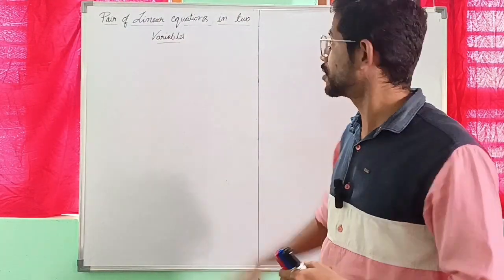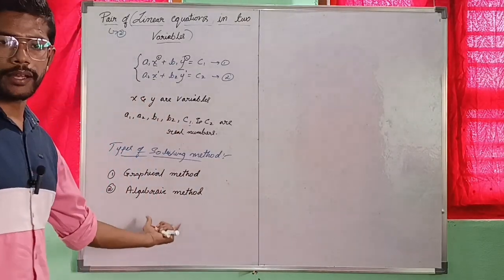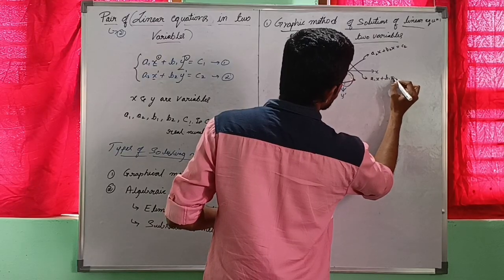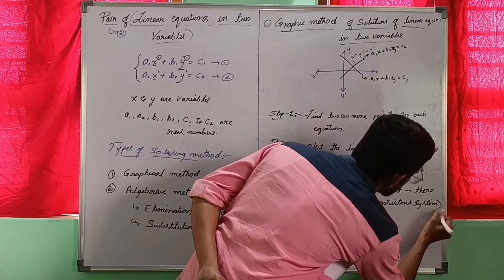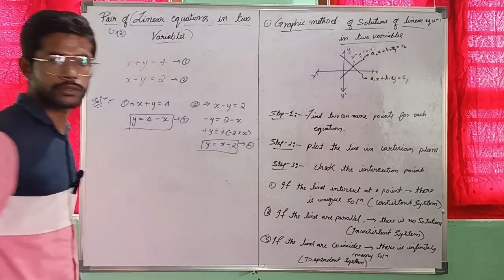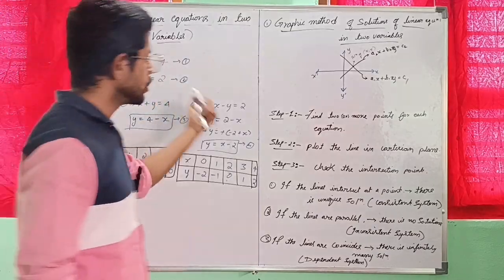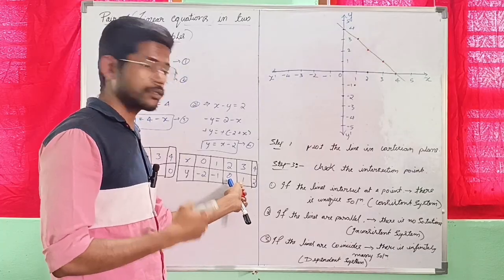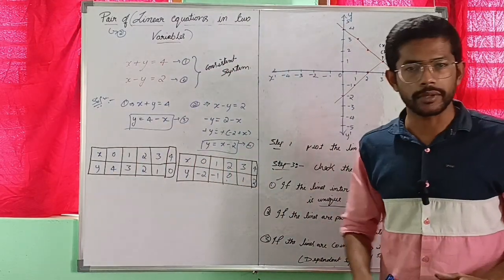PAIR OF LINEAR EQUATIONS IN TWO VARIABLES.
HELLO👋 STUDENTS! Welcome to my channel , in this video, i explained PAIR OF LINEAR EQUATIONS IN TWO VARIABLES concept in easy and understandable way with an example, so watch video till the end & DO SUBSCRIBE👍 to my channel , if not yet done.